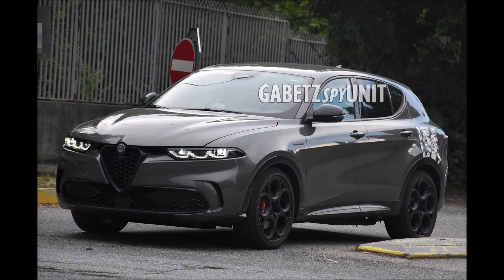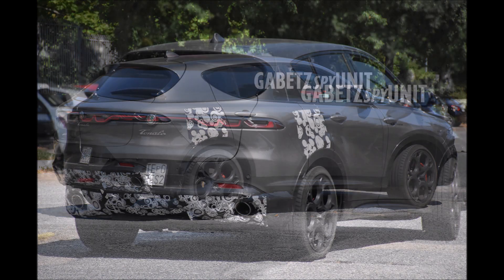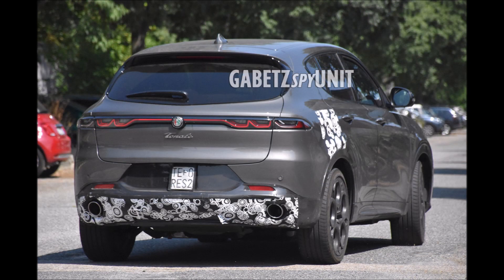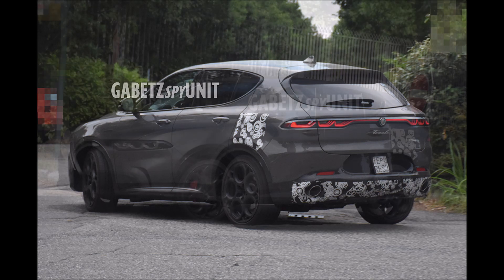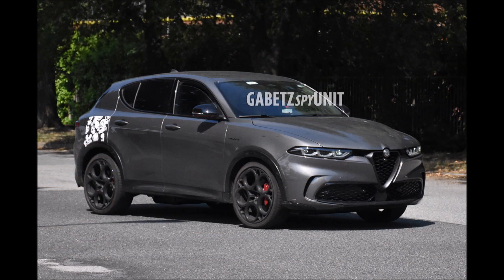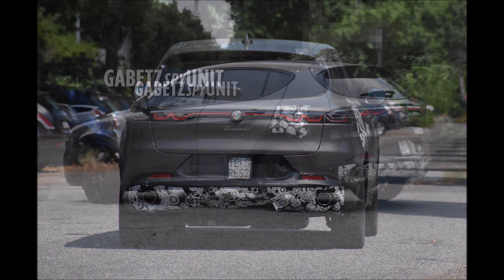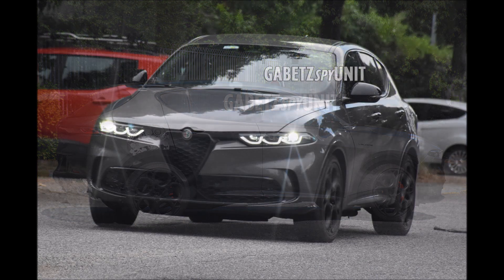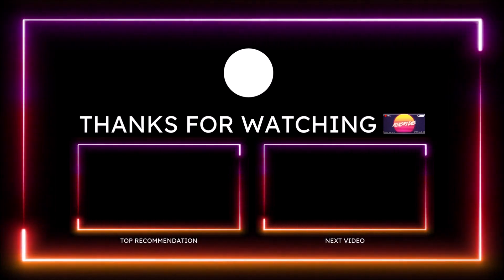2023 Alfa Romeo Tonale Veloce Plug-in Hybrid Models Spied Before Debut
Two Veloce Tonale PHEV models were just spied testing showing off new exhaust and design cues before their November debut.